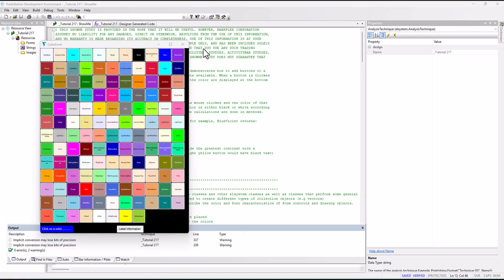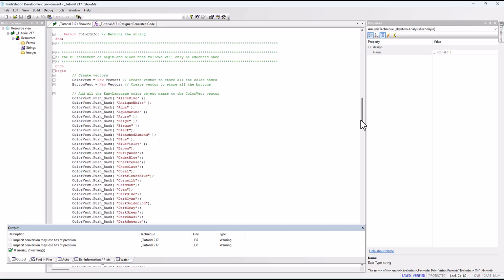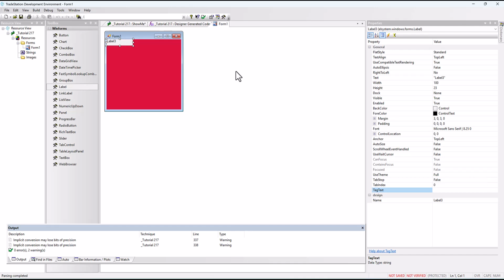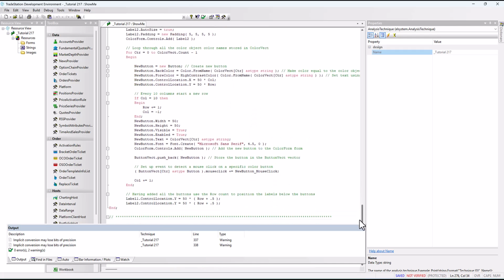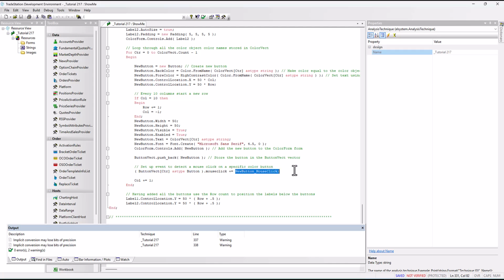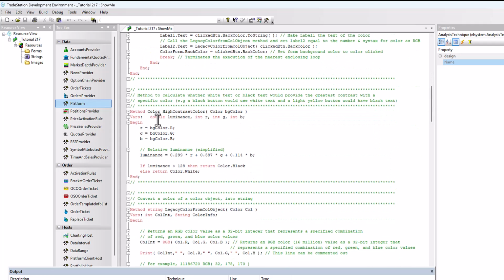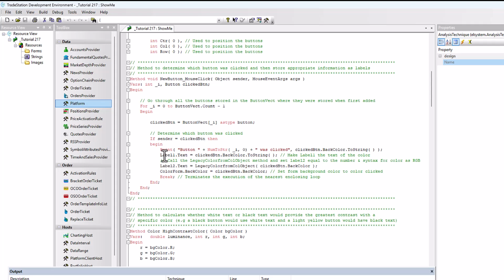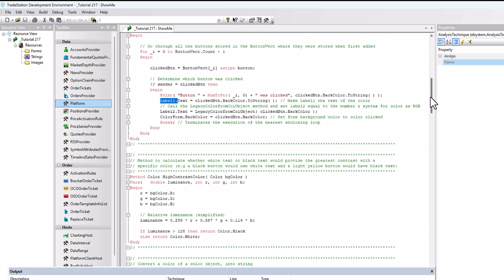Tutorial 217 | Display color object colors in form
Tutorial 217 is a TradeStation EasyLanguage ShowMe study that demonstrates how to add buttons to a form. The buttons are colored with each of the named color objects available. When a button is clicked in the ShowMe study, the name of the color and the RGB value of the color are displayed at the bottom of the form. To do this a mouse click event is utilized.

All the colors are stored in a vector as string values.

The tutorial demonstrates how to detect when a specific button is mouse clicked and the color of that button. The tutorial also explains how to add the name of the color in either black or white according to the luminance of the color it is being added to. Both of these calculations are done in methods.